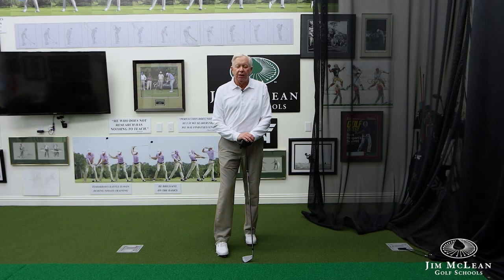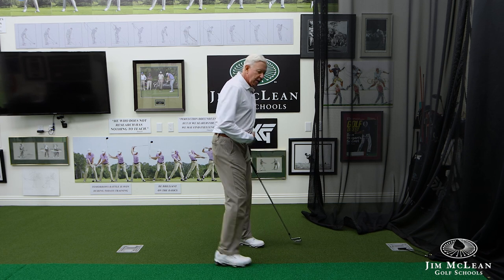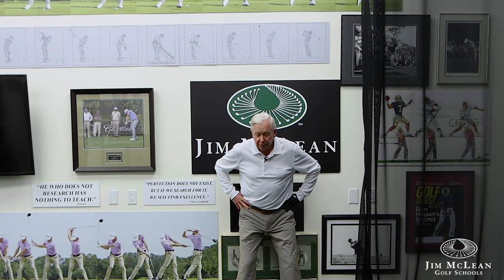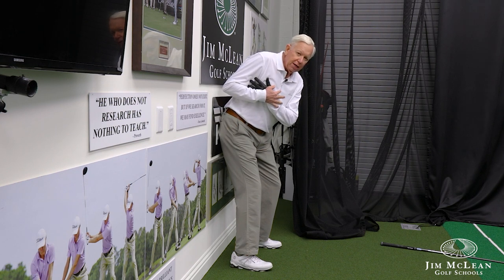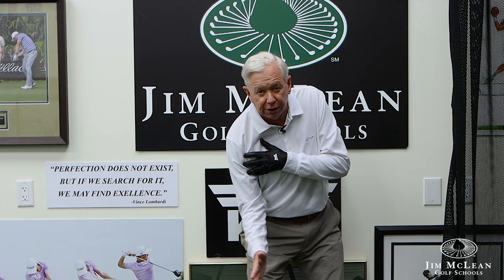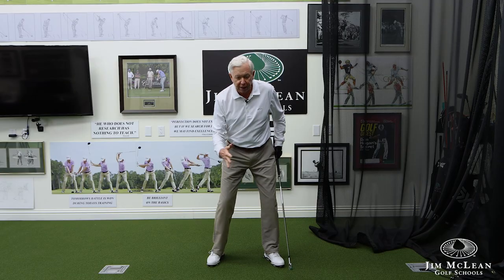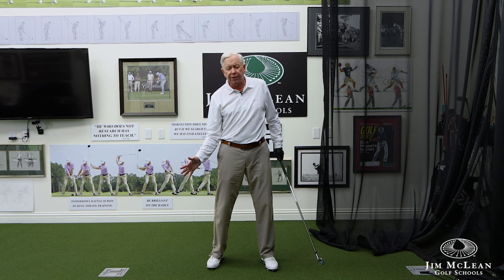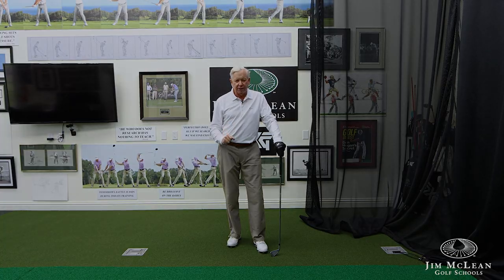Improve Center Contact - Inward Extension No More!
This drill uses a wall to get rid of inward extension